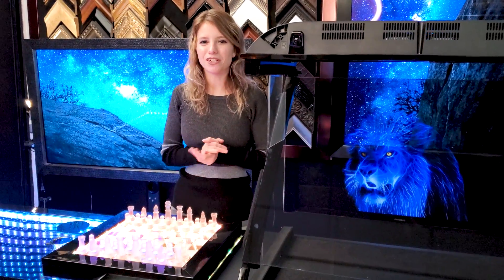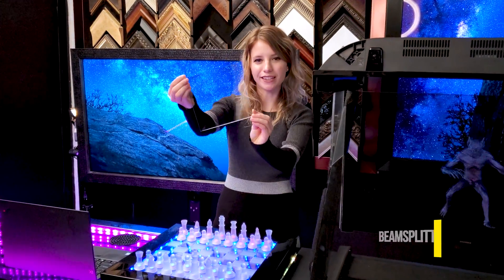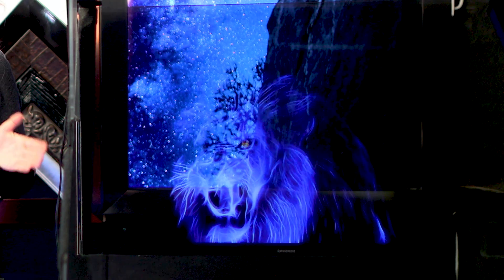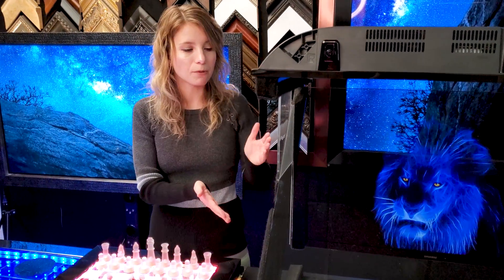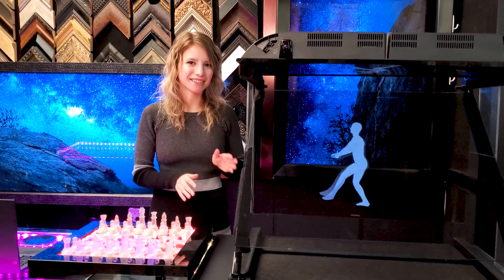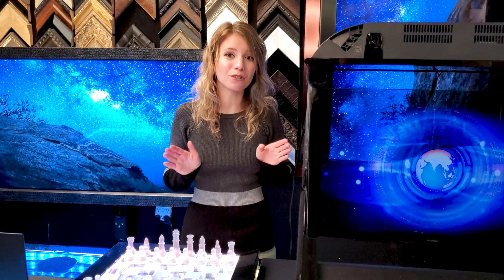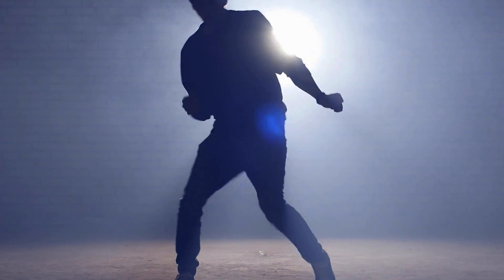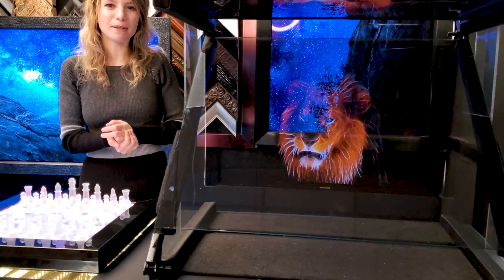Pepper's Ghost Illusion - How To Make A Floating Hologram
Making your own Pepper's Ghost Illusion? I'm going to teach you how the effect works, and how to make a hologram with a floating animation.

Pepper’s Ghost Illusions can be seen all over the world in haunted houses, hands on exhibits, Universal Studios, and Disneyworld. The essential device employed to stage the illusion is an optical beam splitter operated in mirror to combine two images towards the audience's point of view. The image of one scene is reflected from the glass surface towards the viewers, and the image of a second scene is transmitted through the glass.

00:00 How To Make A Hologram
0:30 How Beamsplitter Mirrors Work
0:48 Diagon Alley Train Station Hologram Demo
1:29 Pepper’s Ghost Animated Holographic Rig
1:33 Pepper’s Ghost Definition
2:28 Highest Grade Mirror for Holograms
3:10 How the Ghost Pepper’s Illusion Works
3:12 Demonstration
3:41 Performing on Stage (with the Pepper’s Ghost)
4:03 Unique Creations with Beam Splitters